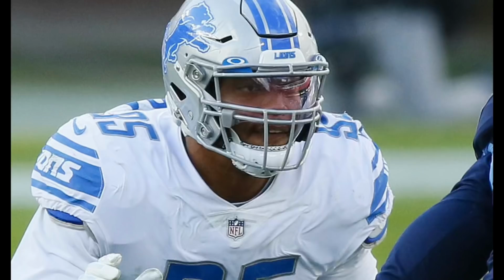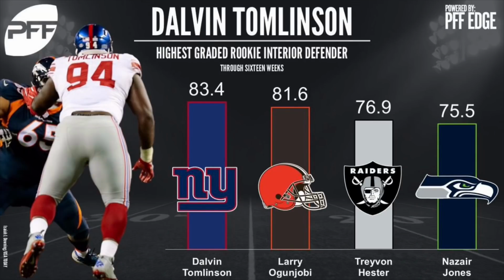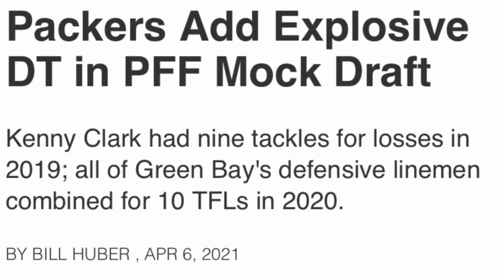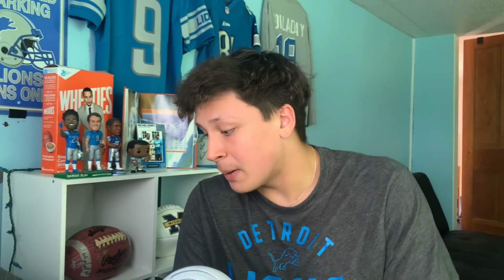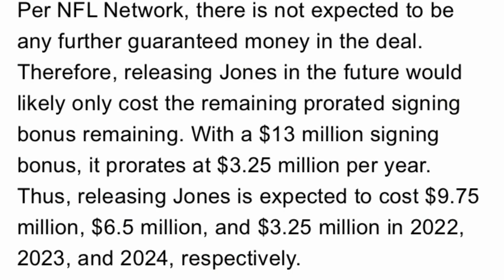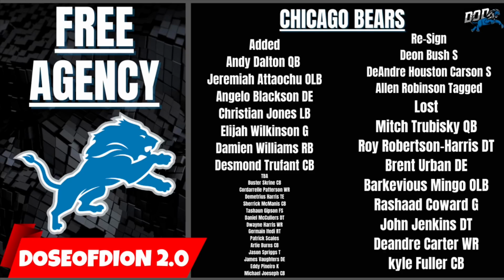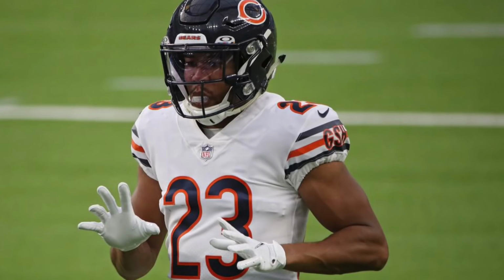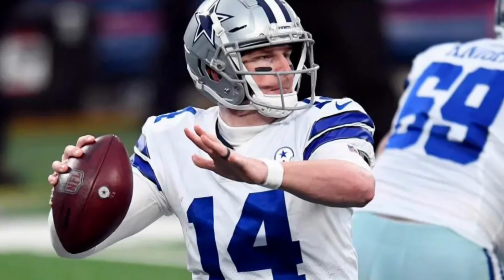Vikings BOLSTER Defense/NEW Look Lions: NFC North Free Agency (Needs/Moves)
check us out on Instagram- doseofdion2.0

Music credit to creators and Theprogrammersmuzik and gregor3 and b.godly